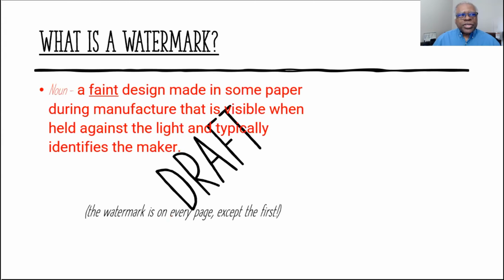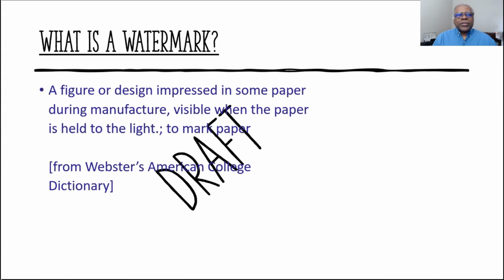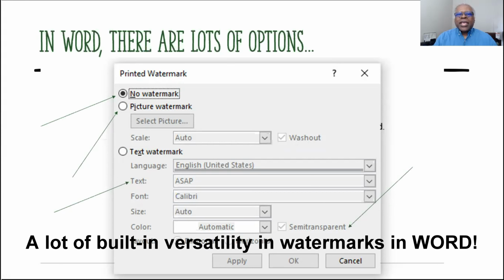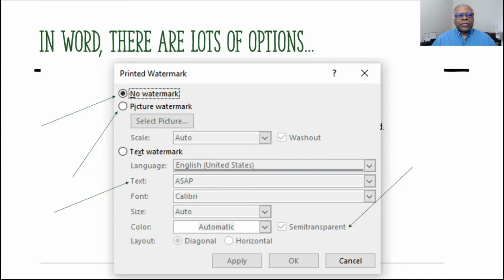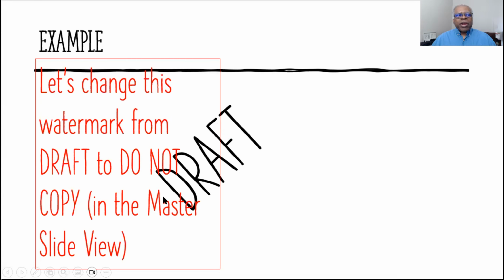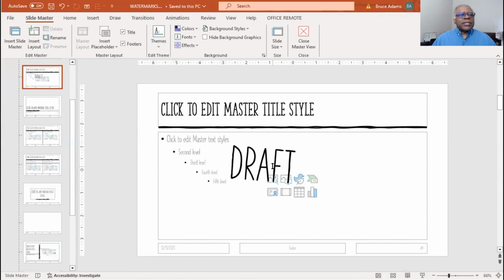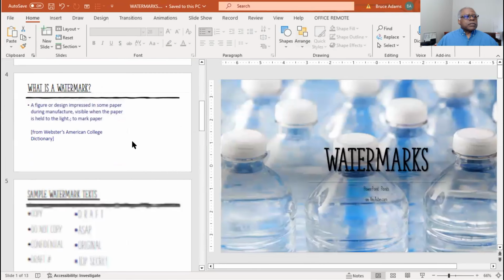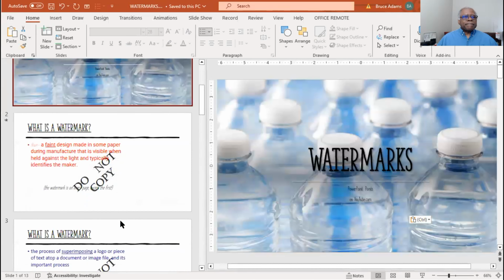How To Use Watermarks in PowerPoint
This video will explain how to use Watermarks in PowerPoint and how it came over from WORD

0:00 Explanation
0:10What is a watermark?
0:41 Sample Watermark Texts
3:26 Example deleting and inserting
9:02 Review
9:34  End